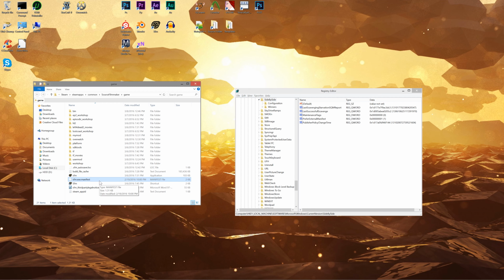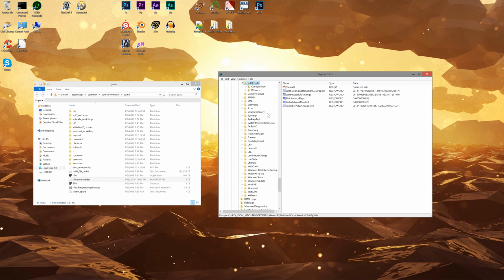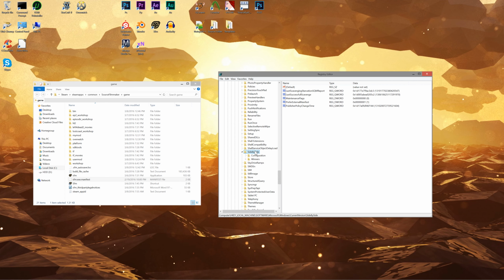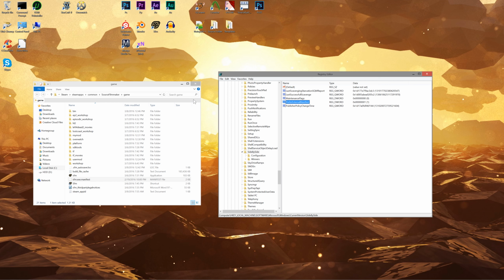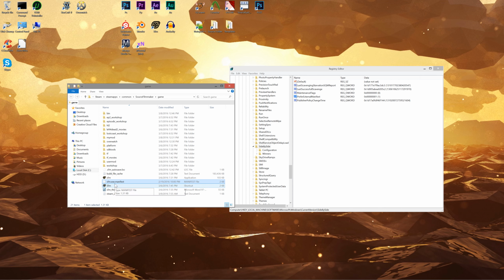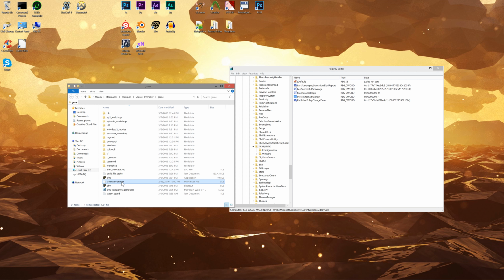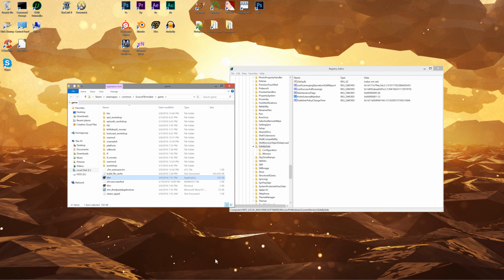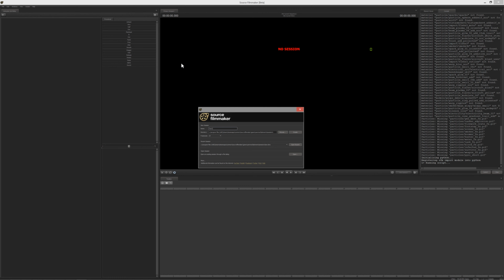4k SFM scaling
Manifest file.